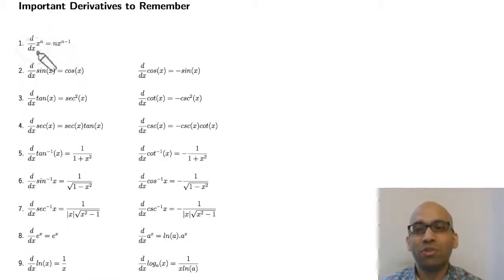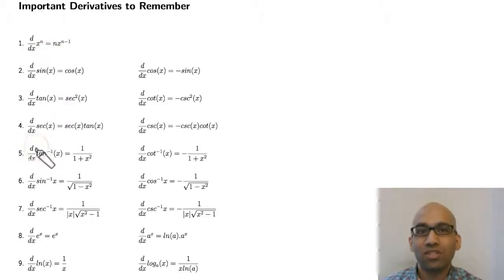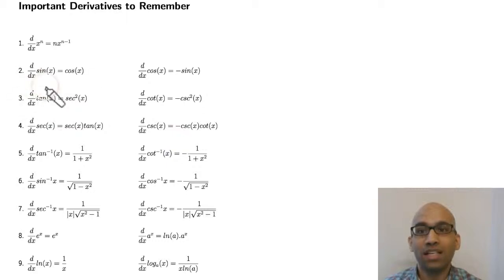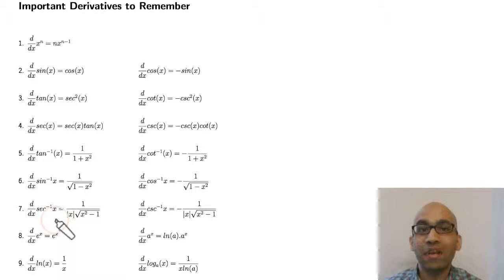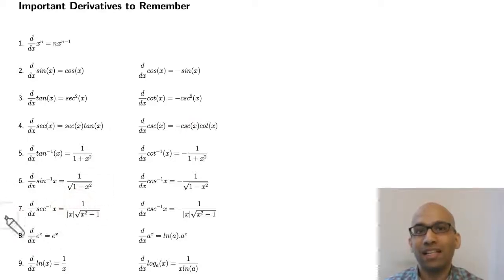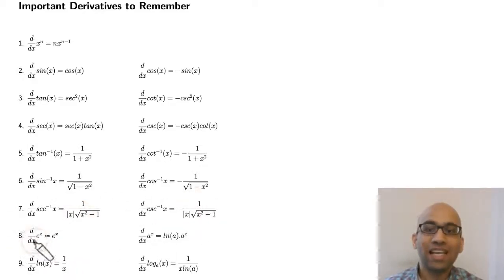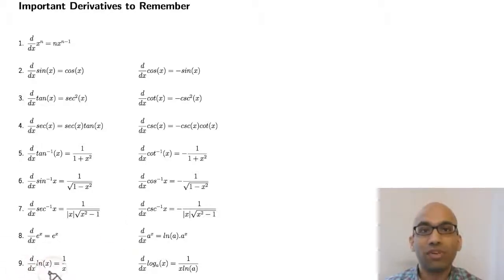Calculus Differentiation: The 9 most important Derivatives you should memorize!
This video shows you the 9 most important Derivatives you should memorize!

Learn to solve any Calculus Problem in 3 steps (or less)!